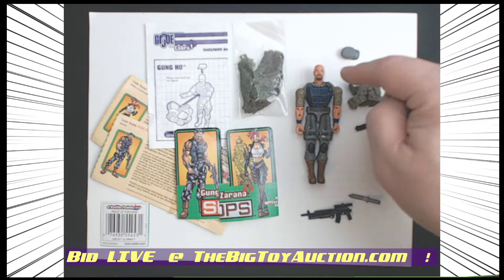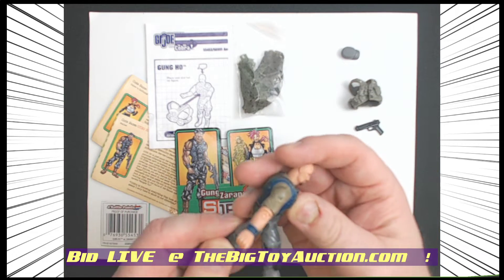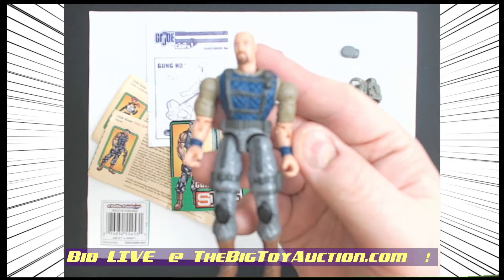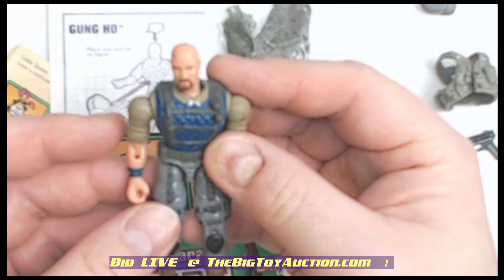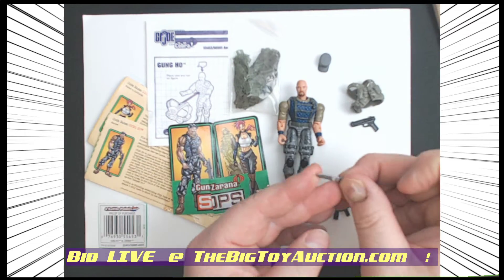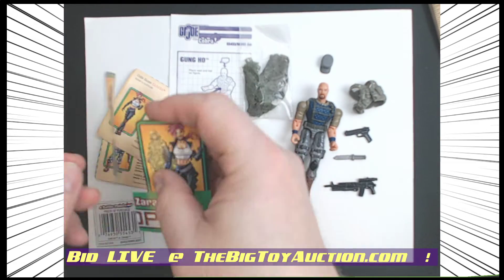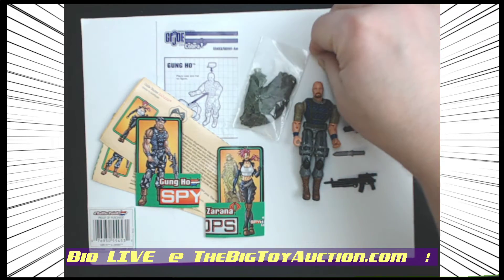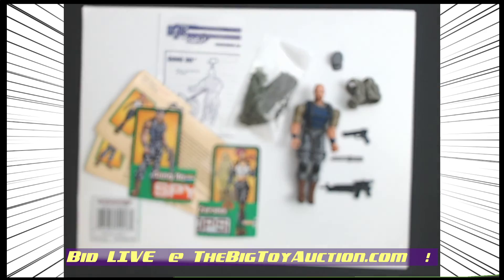GI Joe Gung-Ho 2003 Spy Troops Action Figure